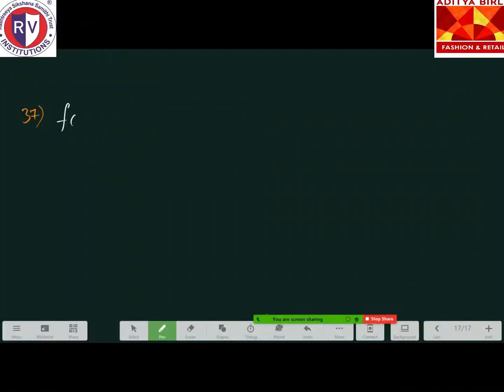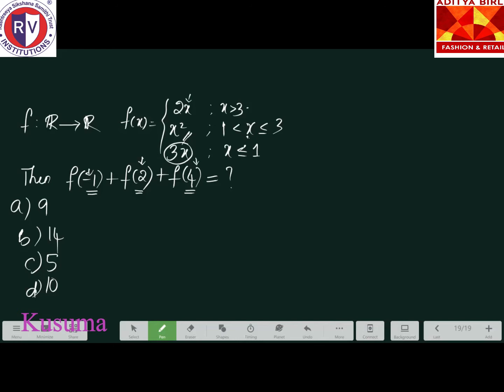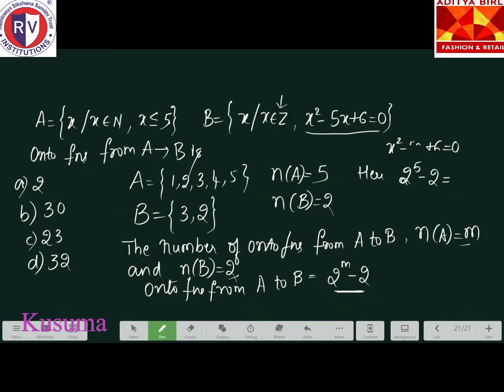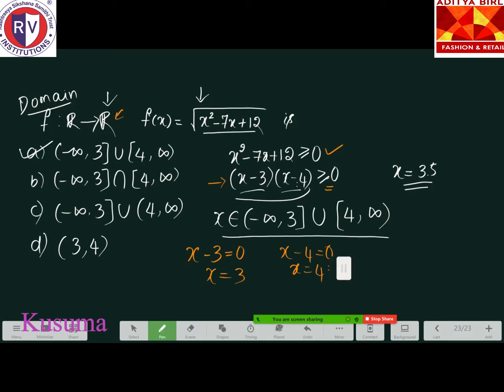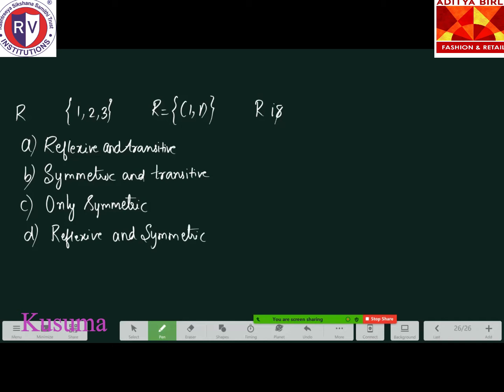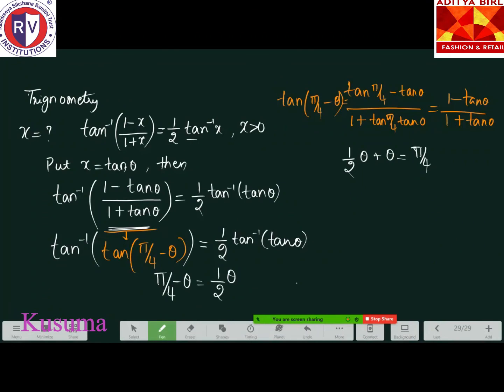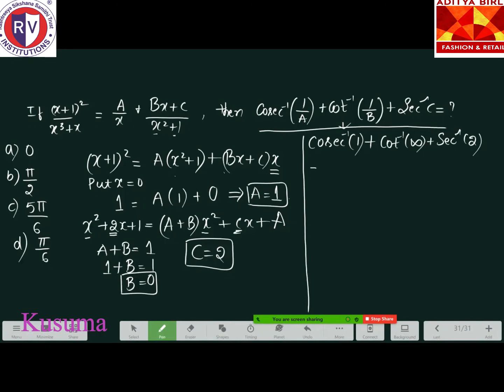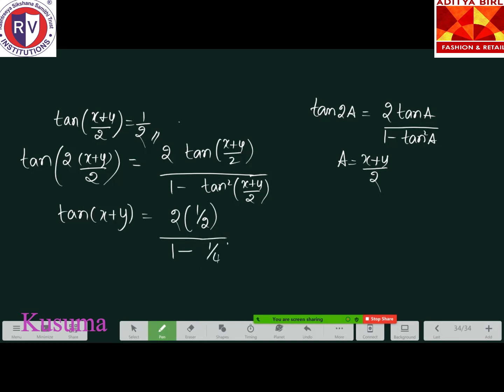Gyanarjan-RVIM-CET-Mathematics-Tutorial-2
GYANARJAN
Free coaching to X, I PUC and II PUC Needy students
(A CSR initiative of Aditya Birla Fashion Retail Janakalyan Trust (ABFRJKT)                                                            in association with
R V Institute of Management (RSST), Bangalore